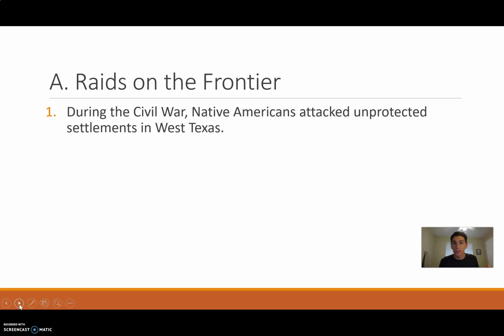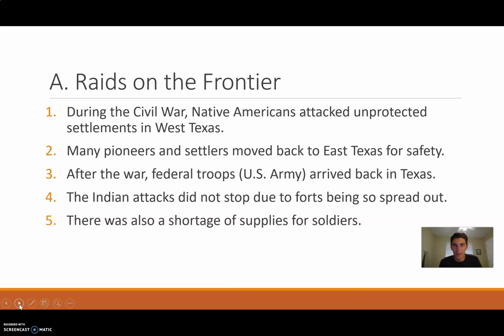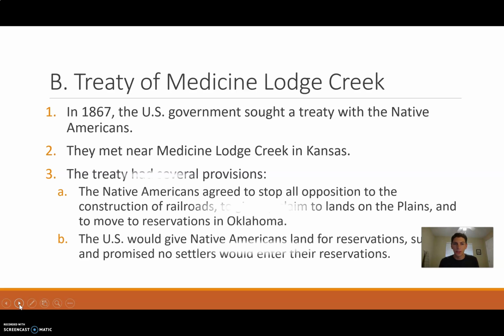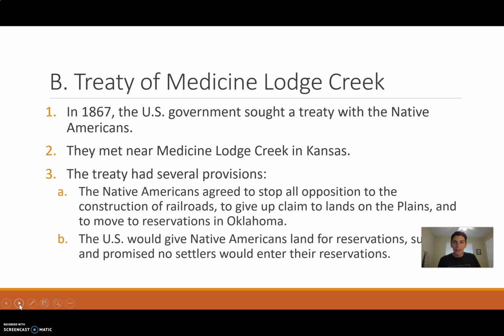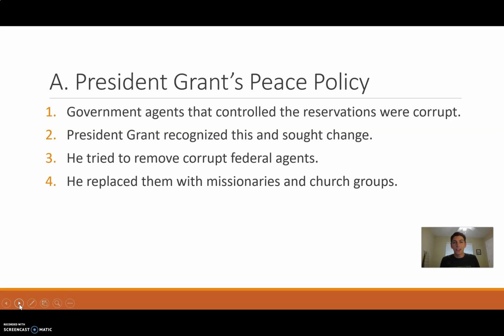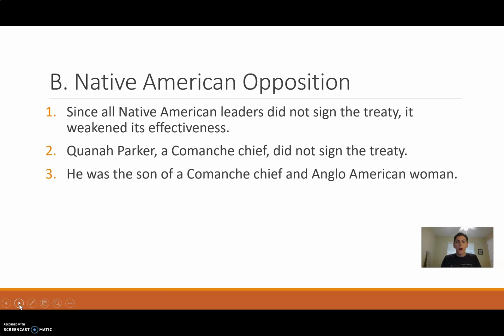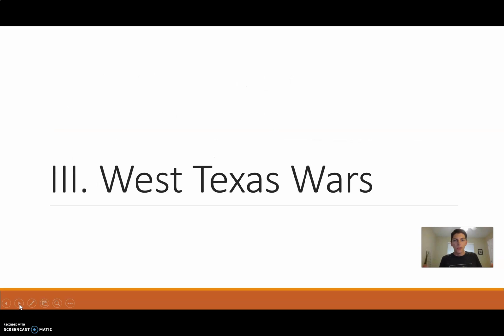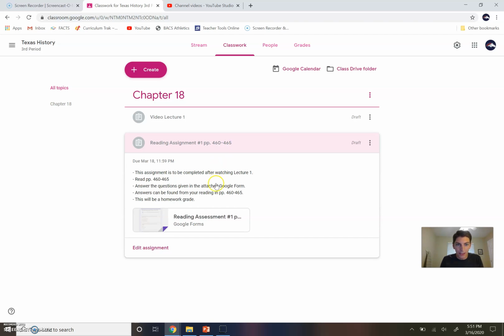Texas History Lecture 1 (pp. 452-457)